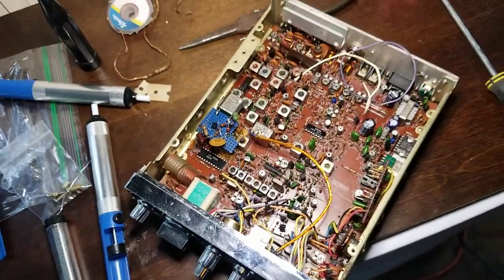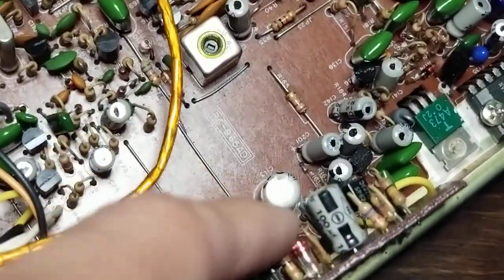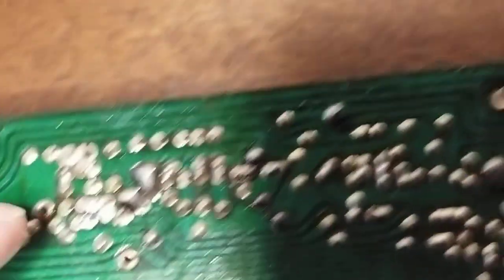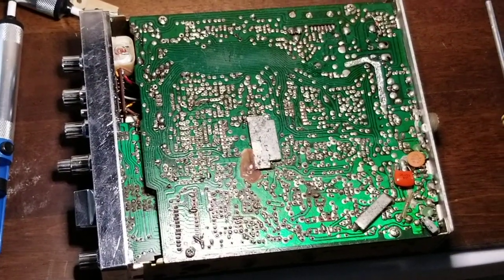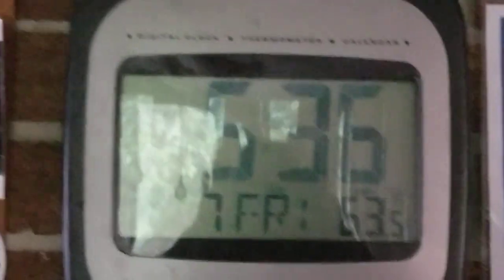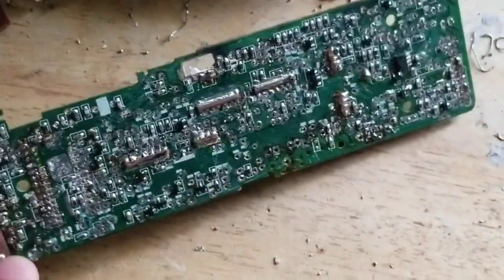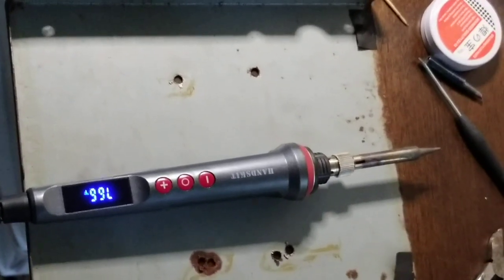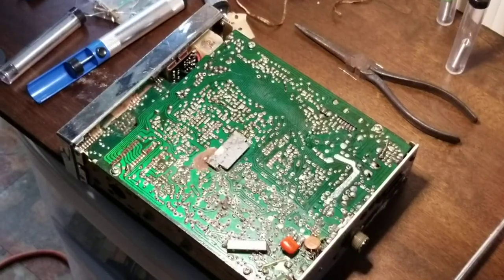UDX-362 recapping on TRC-451 4-7-2023